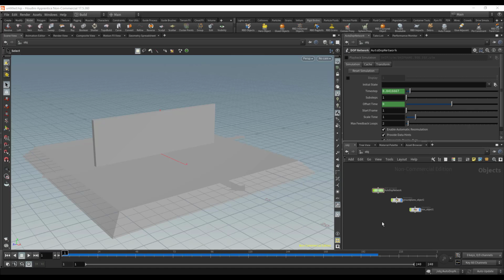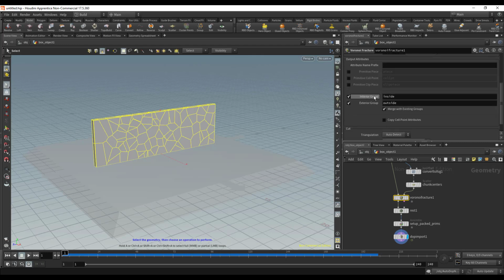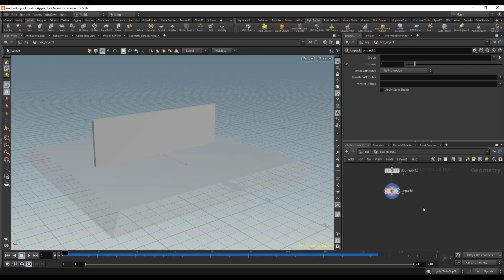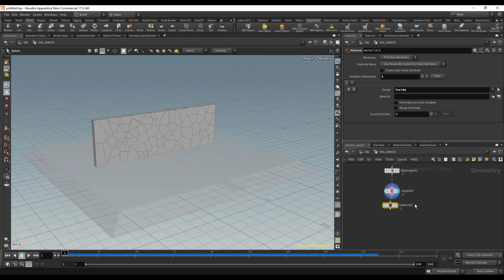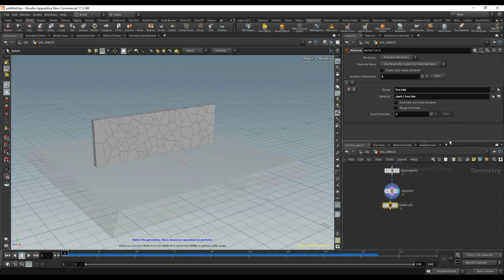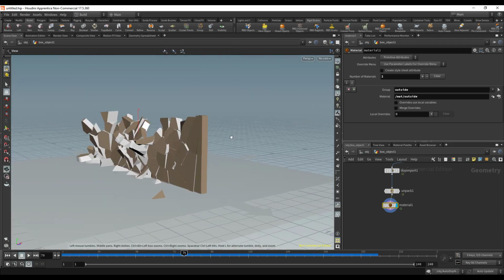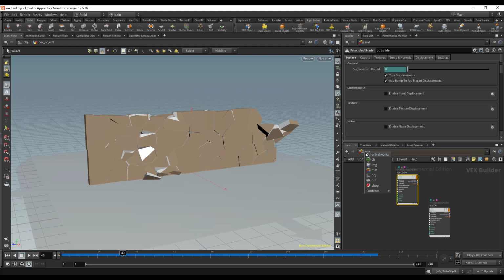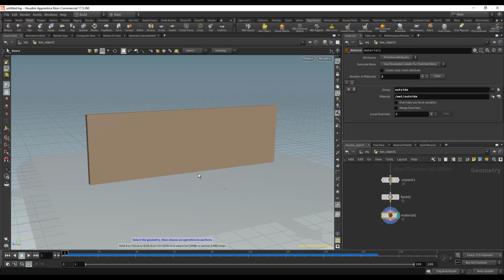Lesson 38: Intro to Rigid Bodies Part 5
In this quick lesson, we discuss how to apply materials to our destruction.  (Sorry about the dog barking in the background!)